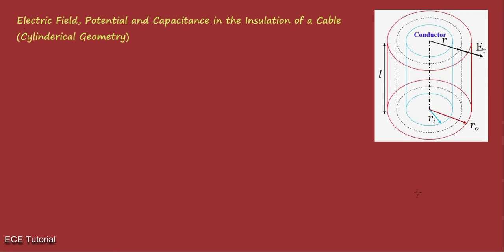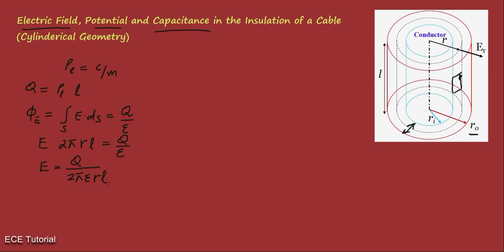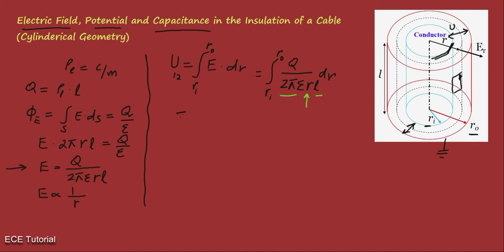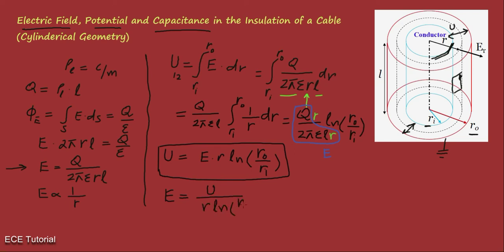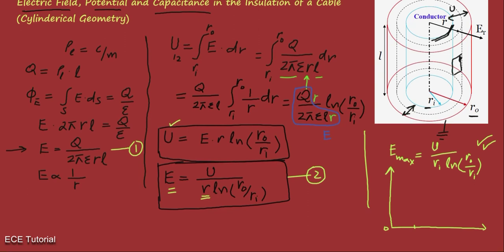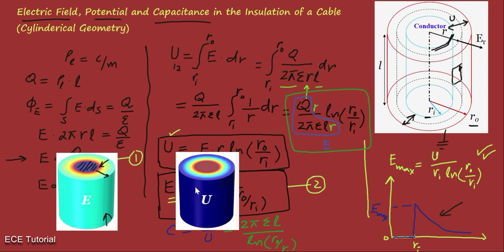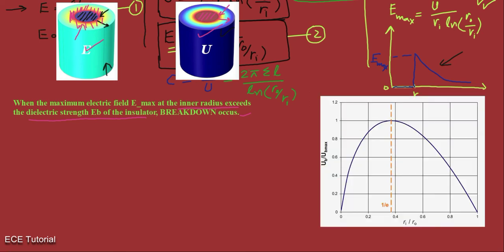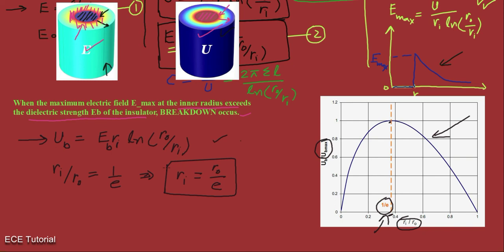Electric Field, Potential and Capacitance in Cylindrical Insulation